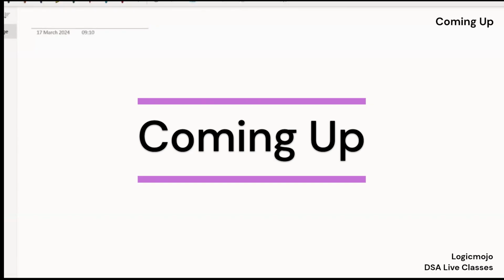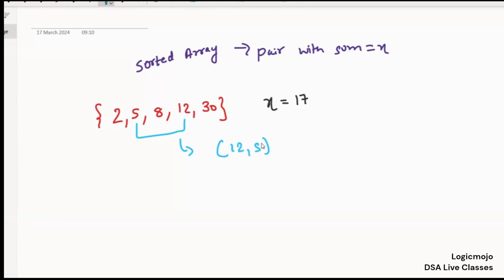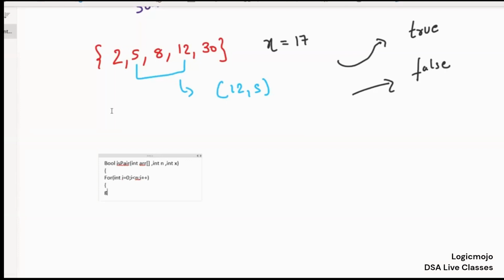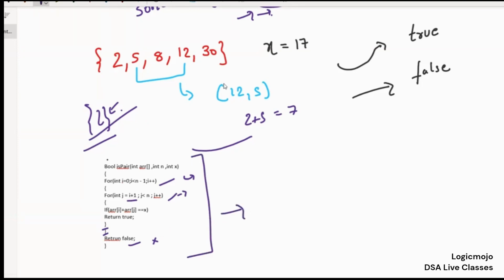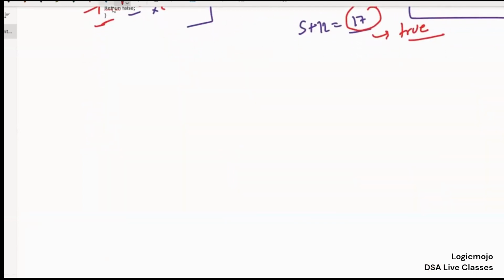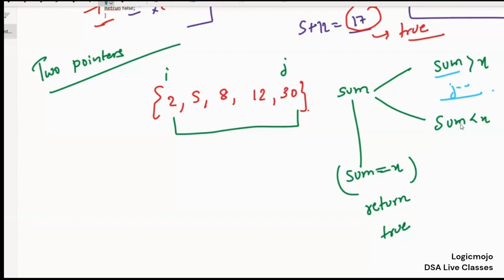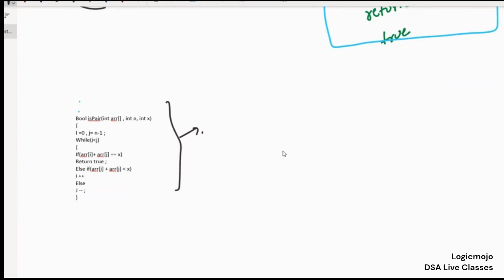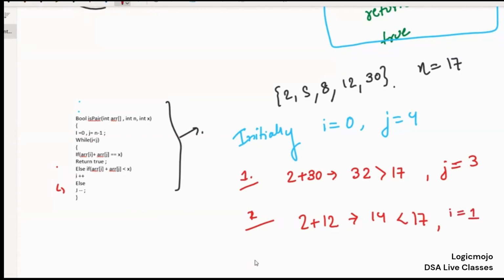Two Pointers | Sorted Array Example | Brute & Optimal Approach | Logicmojo DSA🌟🔍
🚀 Explore the efficiency and elegance of sorted array two pointers in algorithmic problem-solving with our latest video! In this insightful tutorial, we unravel the intricacies of using the two-pointer technique to navigate sorted arrays, solving a real-world example with clarity and precision.

💡 Key Insights Covered:
1️⃣ Introduction to Sorted Array Two Pointers: Gain a solid understanding of the sorted array two-pointer technique, a versatile strategy for efficiently searching, traversing, and manipulating sorted arrays.
2️⃣ Problem Solving Example: Follow along as we tackle a specific algorithmic problem using the sorted array two-pointer approach, demonstrating step-by-step how to apply the technique to solve the problem optimally.
3️⃣ Optimization and Complexity Analysis: Learn strategies for optimizing your two-pointer solution and analyzing its time and space complexity, ensuring efficiency and scalability.

🔍 Practical Demonstrations: Witness practical demonstrations of the sorted array two-pointer technique in action, reinforcing your understanding and providing valuable insights into its application in real-world scenarios.

If you're eager to enhance your algorithmic problem-solving skills and master the sorted array two-pointer technique, don't forget to subscribe to our channel, give us a thumbs up, and share this video with your fellow coding enthusiasts.

Ready to dive deeper into algorithmic problem-solving and explore advanced techniques? Enroll in our live classes at Logic Mojo, where expert instructors guide you through hands-on learning experiences, empowering you to become a proficient problem solver.

🔔 Ready to unlock the power of sorted array two pointers? Press play and let's conquer algorithmic challenges together! 🚀🔍